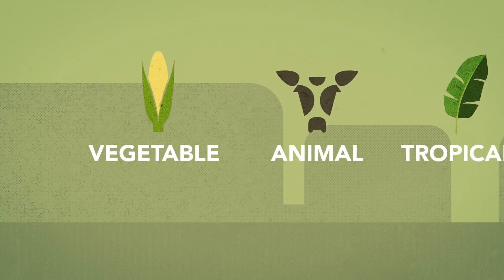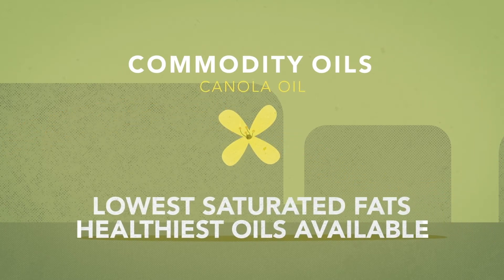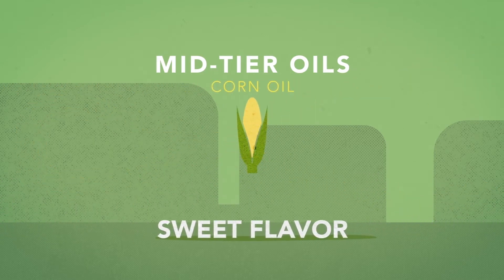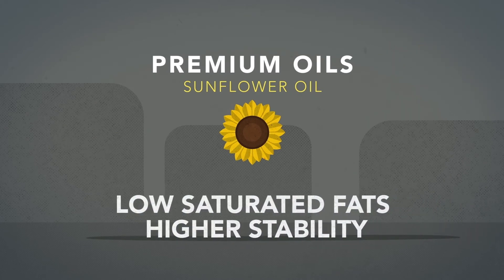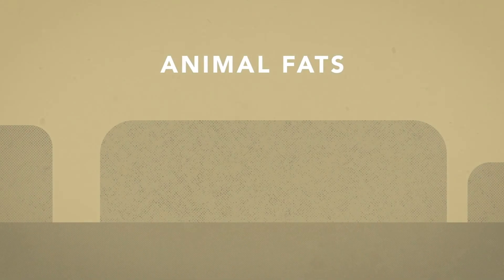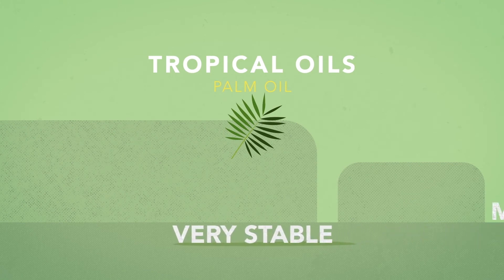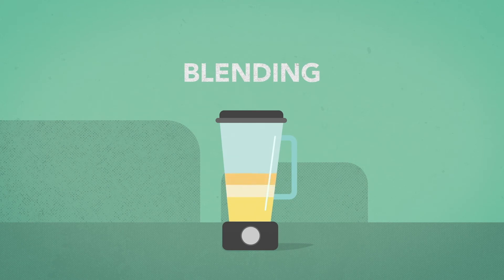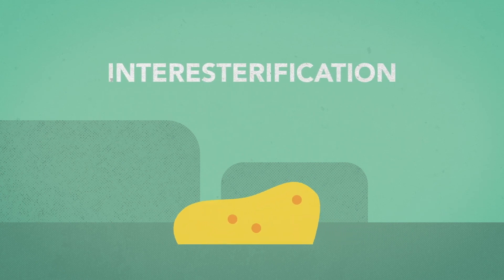Oils and Shortening Basics (with Hydrogenation)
Learn the basics about edible oil.